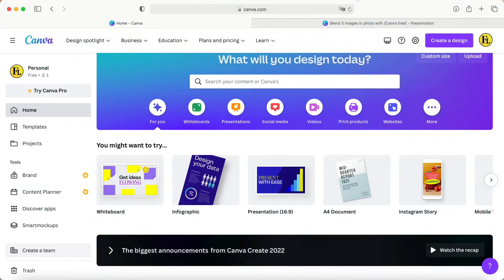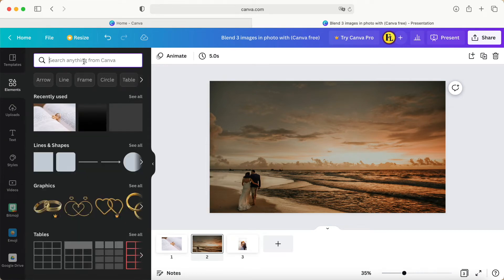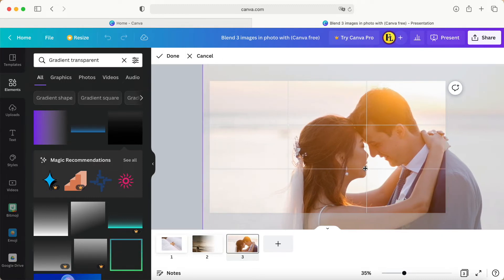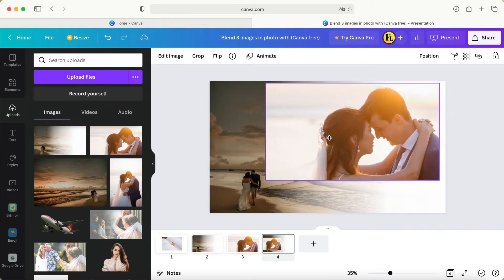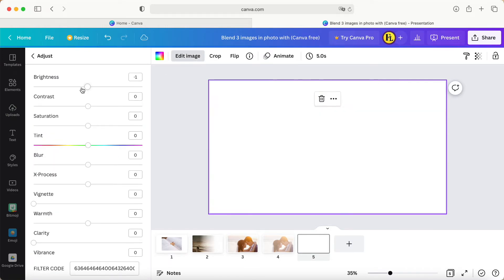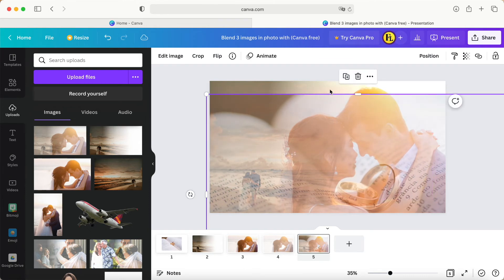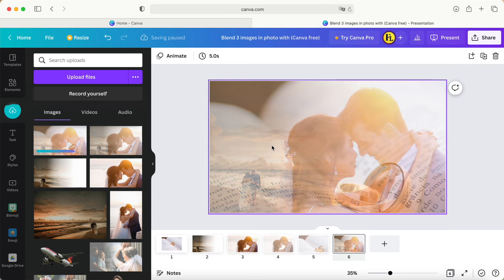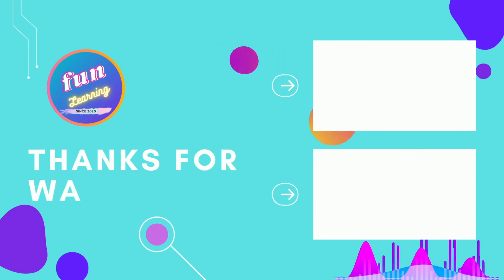How to blender photo in Canva | canva tutorial 72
How to merging photo with canva free account version ? Multiple photo ? In this video, I would like to shared with you. How i created property poster design in canva free version. Using "combine & blending skill" for applying to your product's posters. Also can apply for your Facebook, YouTube advertisement / commercial uses. Even you are canva beginners or new babies in canva. If you found this video helpful. Click 👍 & 🔔 My Channel. Pls sharing to your friends.